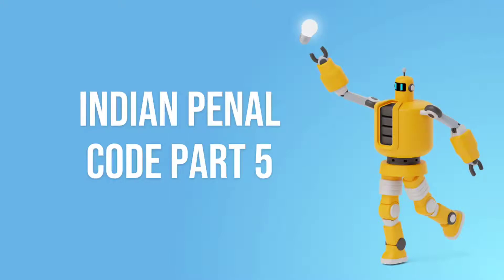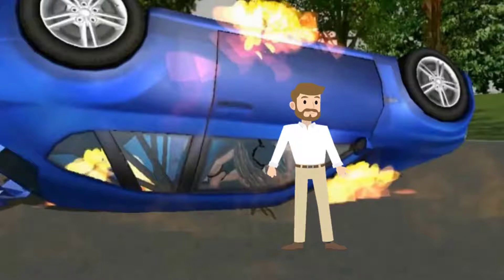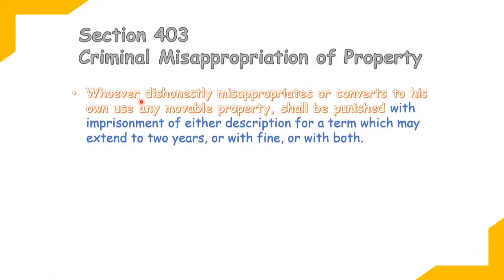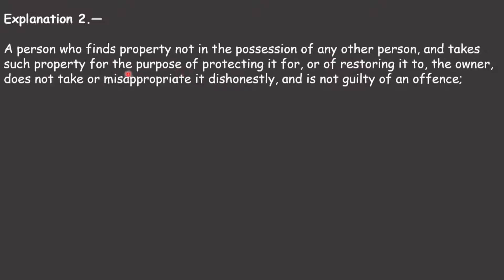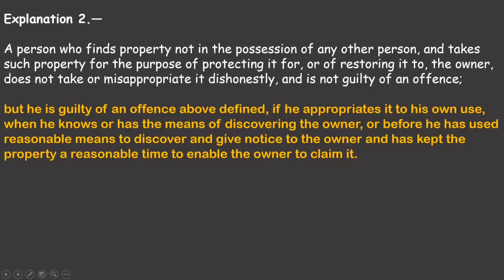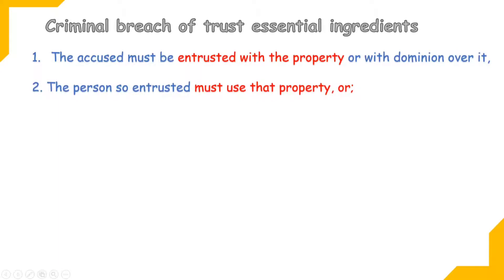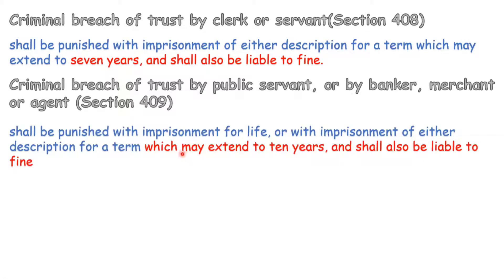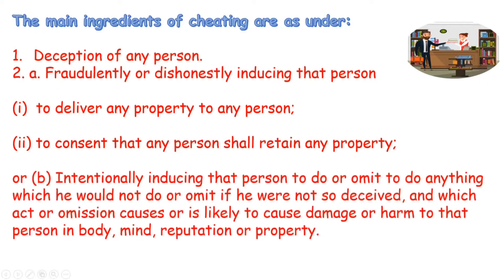JIGL CS Executive : Indian Penal Code Part 5 of 6 in English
Download link 1 to download  notes of Indian Penal Code

Link to open free demat account